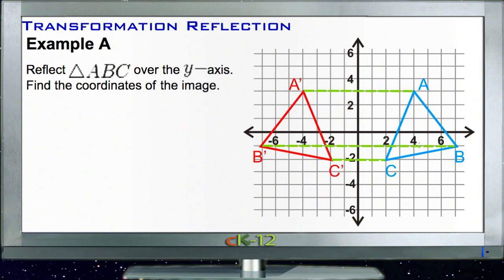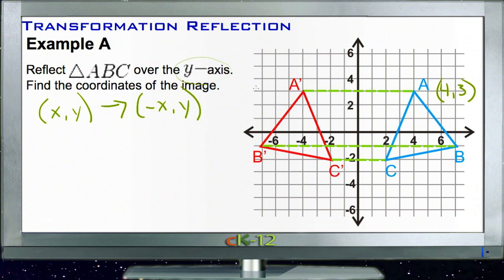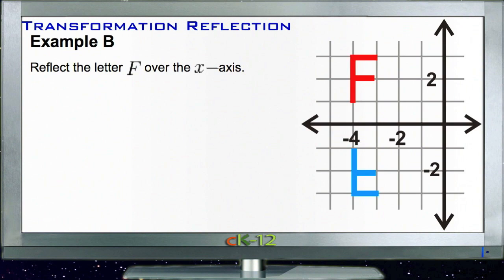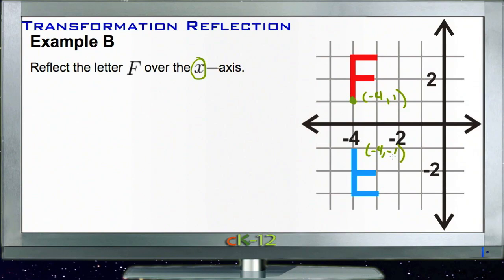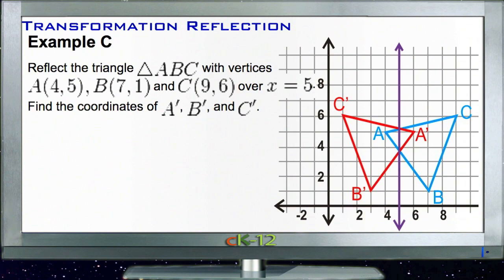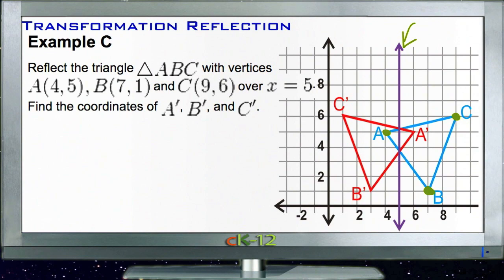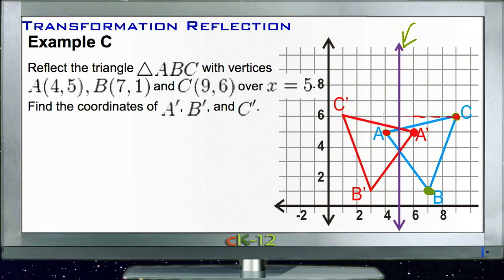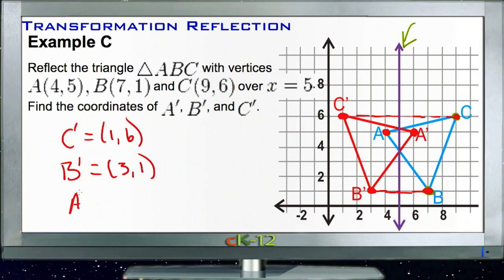Transformation - Reflection: Examples (Basic Geometry Concepts)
Here you'll learn what a reflection is and how to find the coordinates of a reflected figure.

This video provides the student with a walkthrough of one or more examples from the concept "Transformation: Reflection".